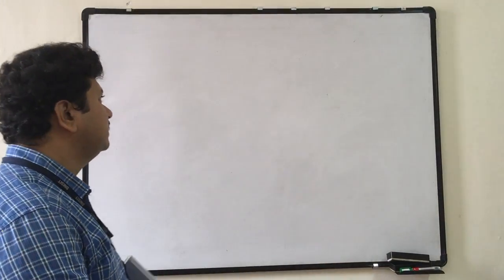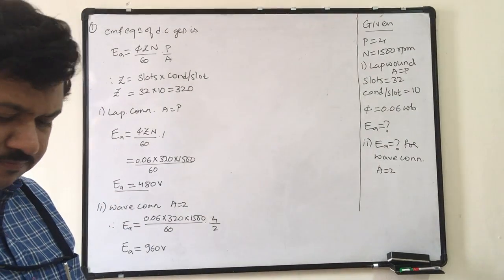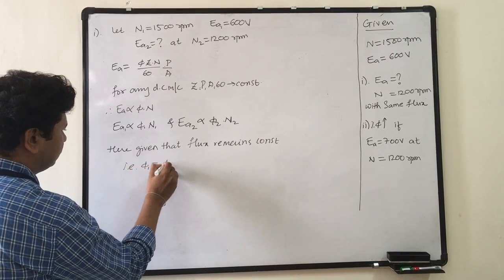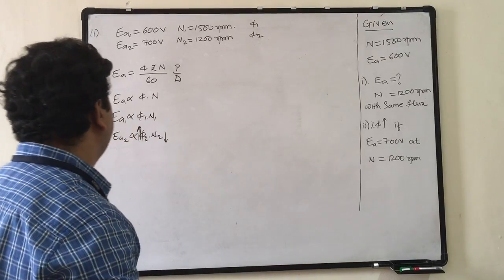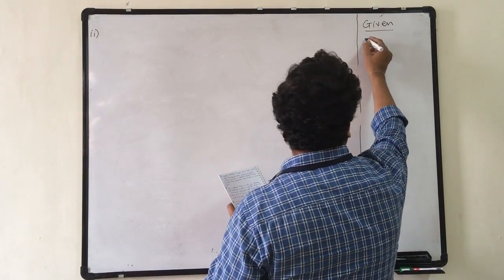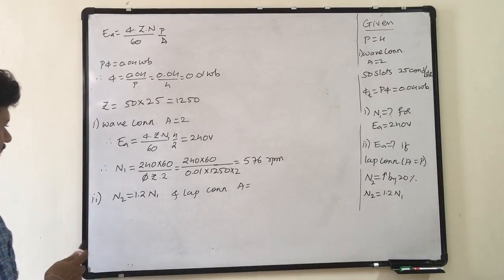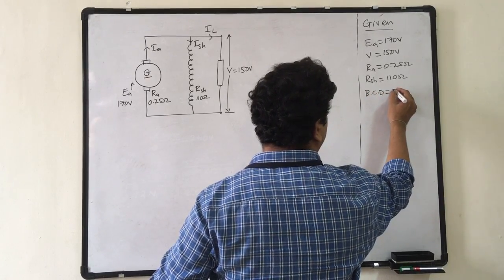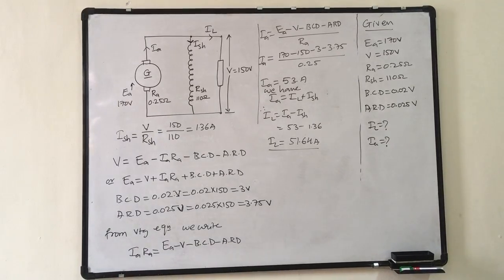DC Generators Lec 6 Examples on DC Generators